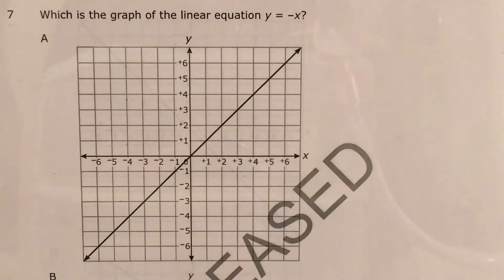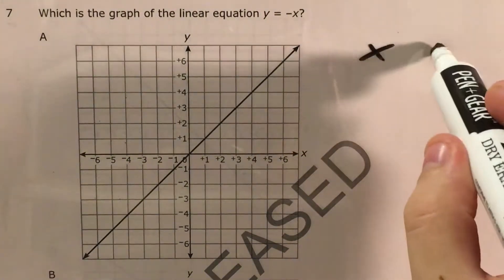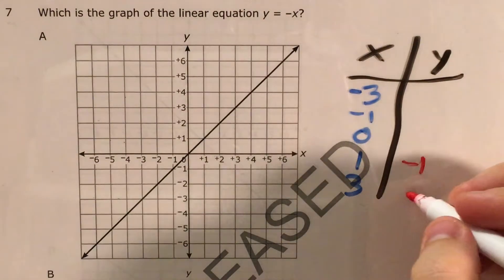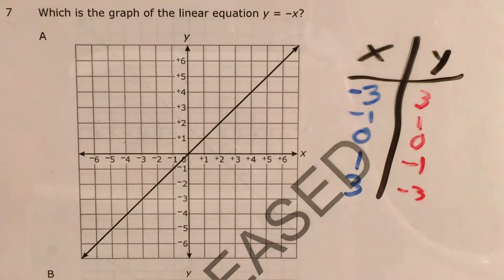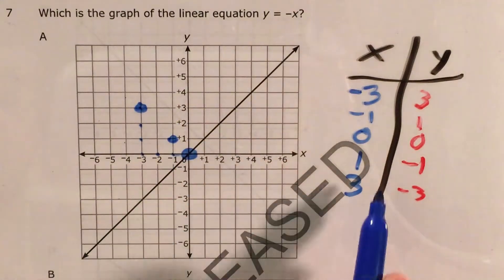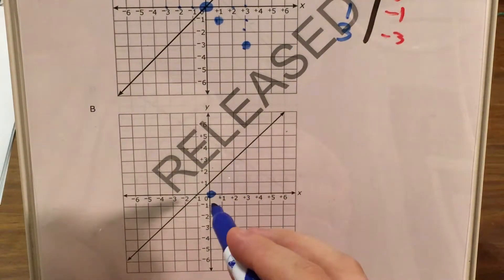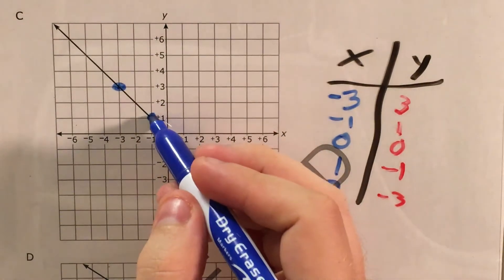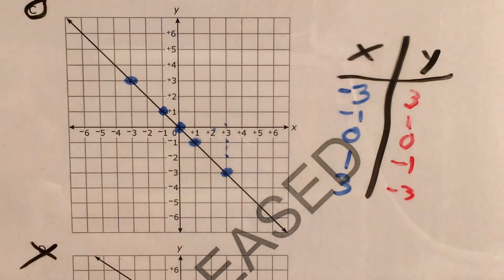NC 8th Grade Math Released question 7 (released 2018 - 2019)